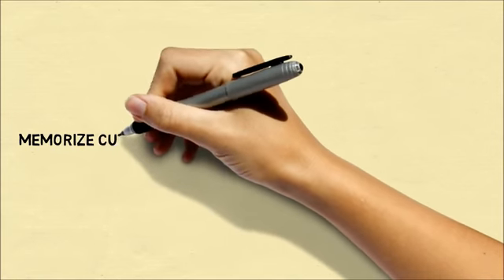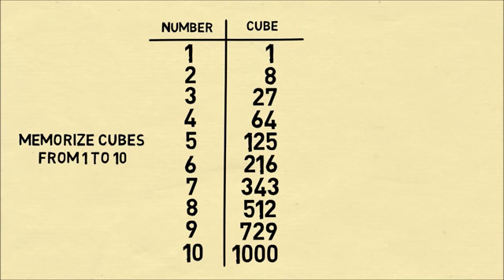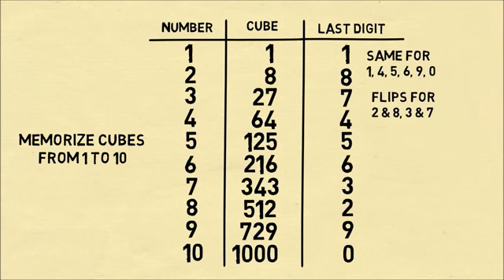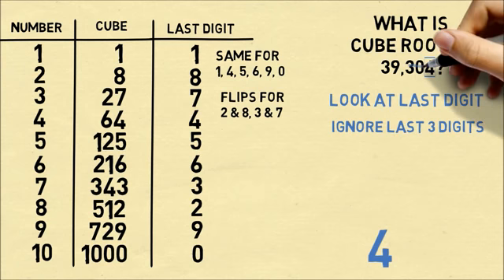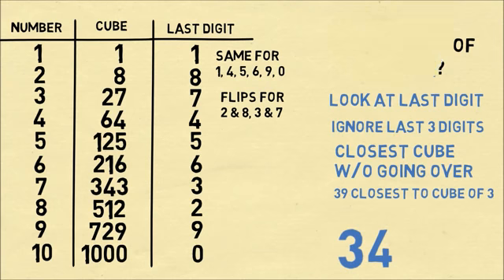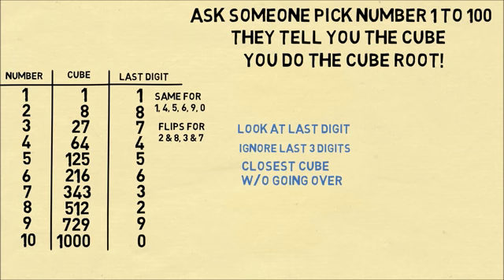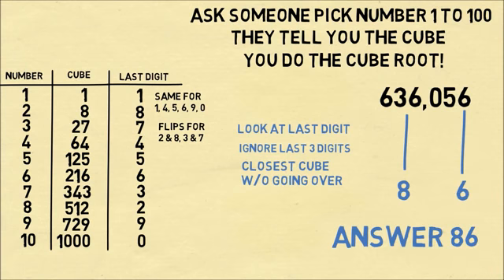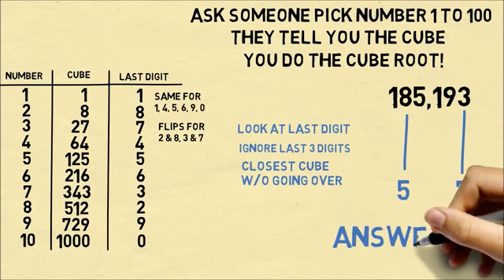How to find cube root in seconds//Be a Einstein in cube root//Get 💯💯 every time//impress ur frnds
Here's how you do cube roots in your head! Avoid looking like Education Secretary Nicky Morgan who was stumped when asked to do a cube root Note: the starting number needs to be a perfect cube. So it's more of a magic trick: ask someone to cube a number and then you can deduce their original number quickly. Check out my book "The Best Mental Math Tricks" (rated 4.7/5 stars on 4 reviews) Can you multiply 97 by 96 in your head? Or can you figure out the day of the week when you are given a date? This book is a collection of methods that will help you solve math problems in your head and make you look like a genius. "The Best Mental Math Tricks" (rated 4.7/5 stars on 4 reviews) If you like my videos and want to help more people learn math, you can support me at Patreon MindYourDecisions on the web Blog Twitter Books Facebook Google+ Pinterest Patreon H/T Mashable Arthur Benjamin is a Professor at Harvey Mudd College and well-known for feats of mental calculation. He explains the cube root algorithm in this pdf This trick is really old--here's a newspaper article from 1913 that explains the trick! My Books "The Joy of Game Theory" shows how you can use math to out-think your competition. (rated 4/5 stars on 23 reviews) "The Irrationality Illusion: How To Make Smart Decisions And Overcome Bias" is a handbook that explains the many ways we are biased about decision-making and offers techniques to make smart decisions. (rated 5/5 stars on 1 review) "Math Puzzles Volume 1" features classic brain teasers and riddles with complete solutions for problems in counting, geometry, probability, and game theory. Volume 1 is rated 4.5/5 stars on 11 reviews. "Math Puzzles Volume 2" is a sequel book with more great problems. "Math Puzzles Volume 3" is the third in the series. "40 Paradoxes in Logic, Probability, and Game Theory" contains thought-provoking and counter-intuitive results. (rated 4.9/5 stars on 7 reviews) "The Best Mental Math Tricks" teaches how you can look like a math genius by solving problems in your head (rated 4.7/5 stars on 3 reviews) "Multiply Numbers By Drawing Lines" This book is a reference guide for my video that has over 1 million views on a geometric method to multiply numbers. (rated 5/5 stars on 1 review)